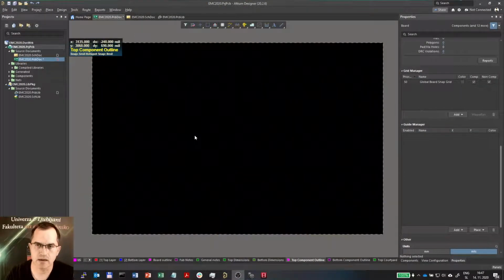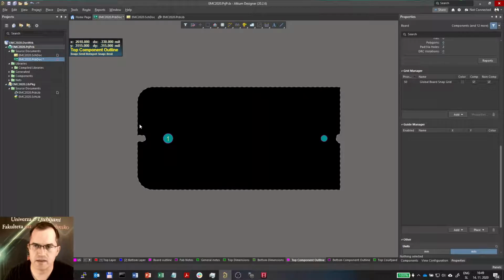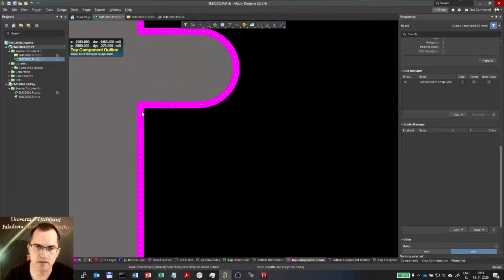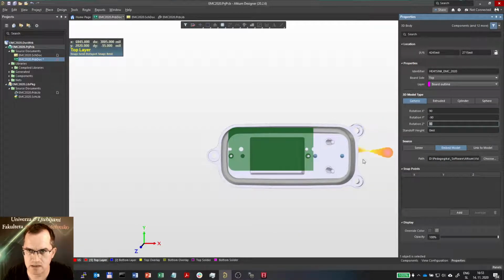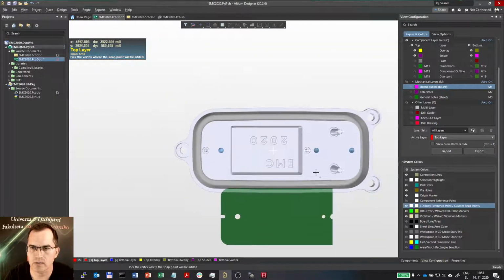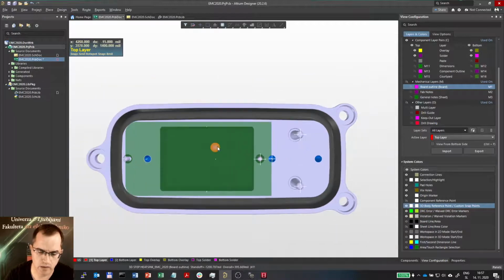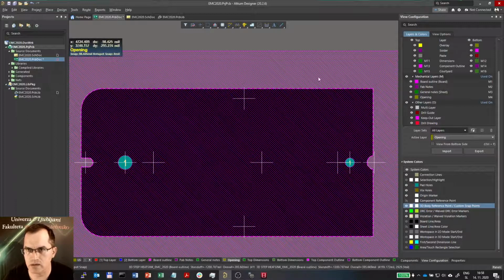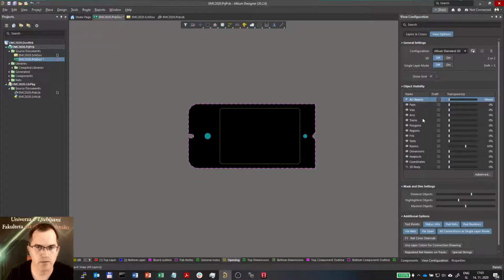Altium PCB #02: Defining PCB shape from a 3D model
A 3D model of a PCB can be used to define the shape of a PCB design. Adding a 3D model of a case latey requires definition of snap points to align it with the PCB.